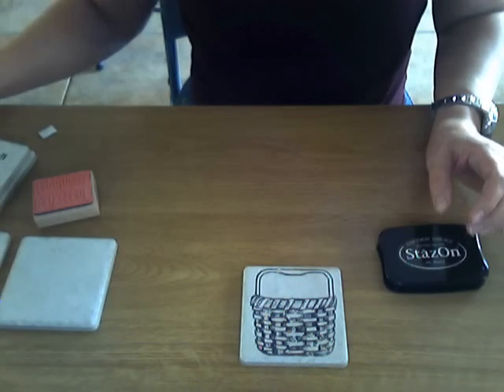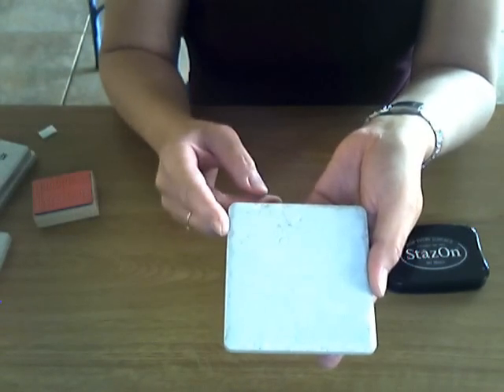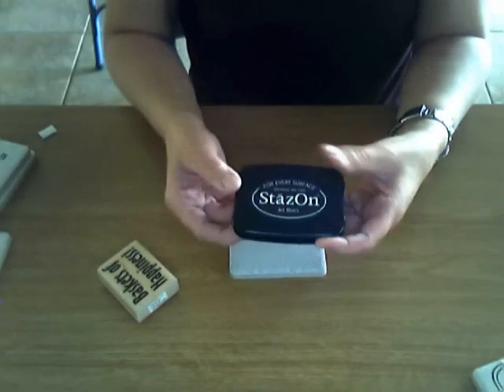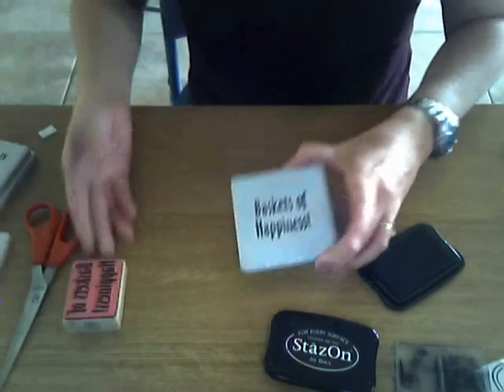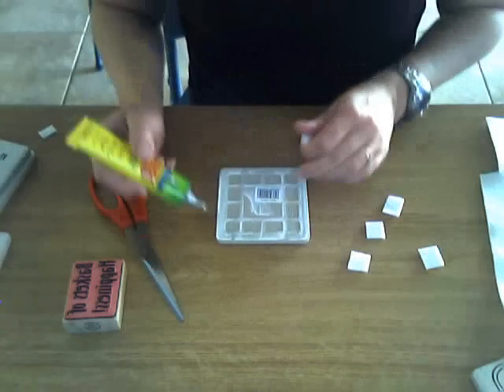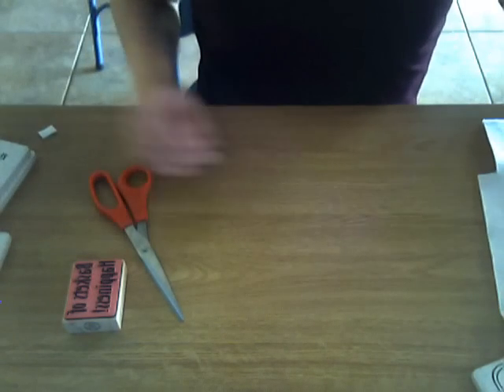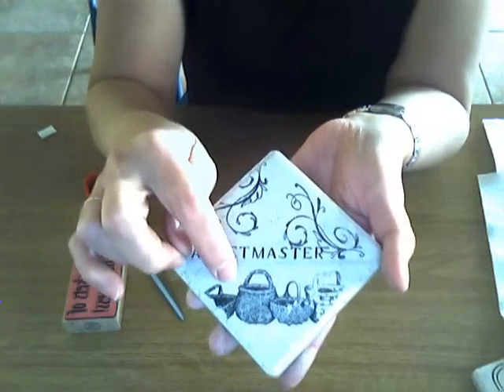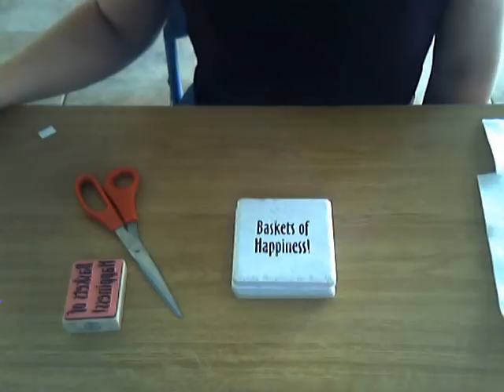Rubber Stamped Stone Coasters